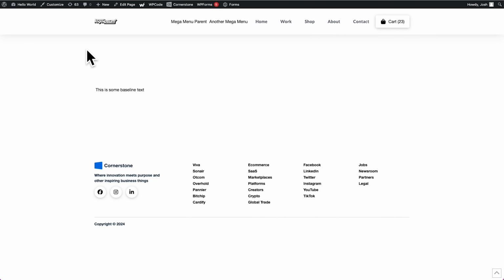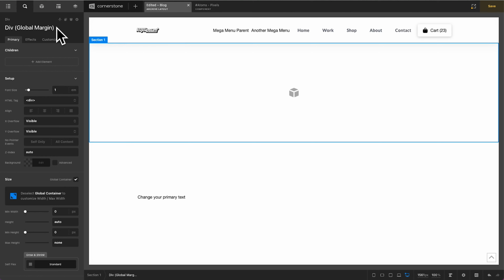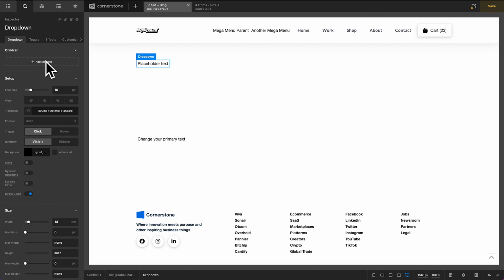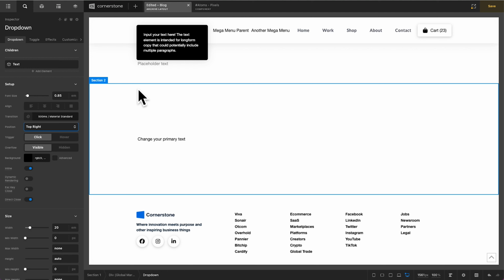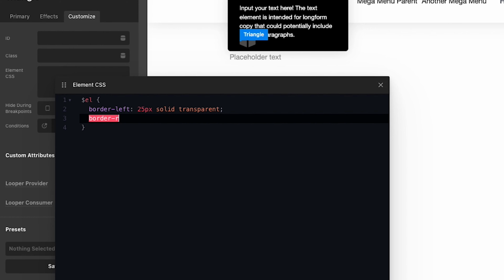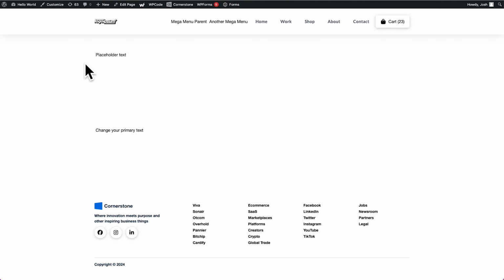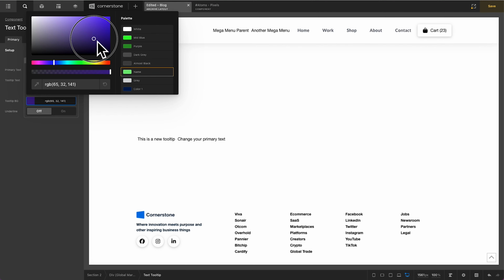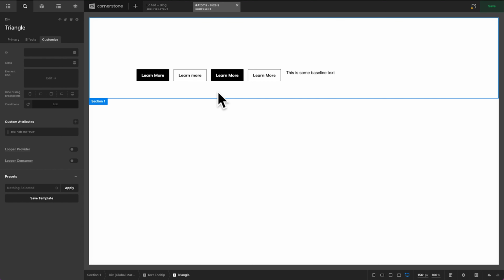Native Cornerstone Tooltip Element – No Plugins Required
Easily extend the native Cornerstone dropdown element as a text tooltip element leveraging parameters and a little bit of CSS.